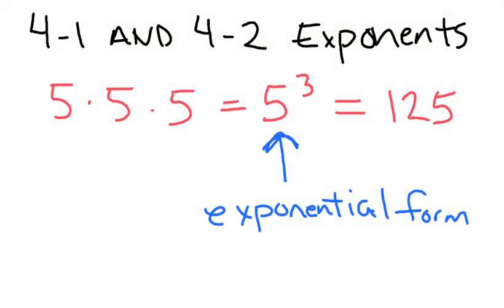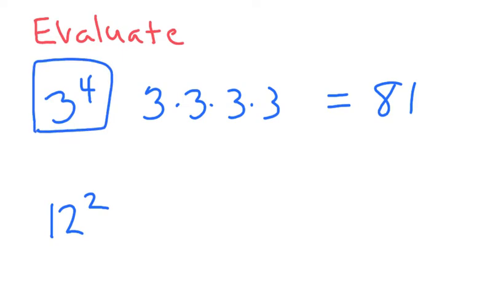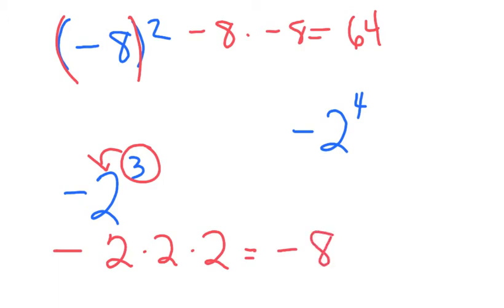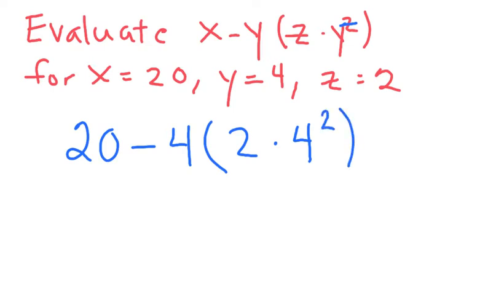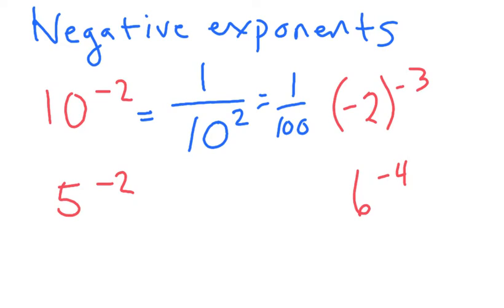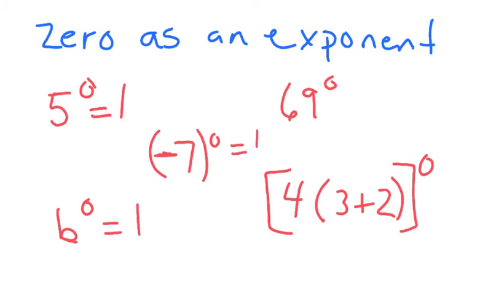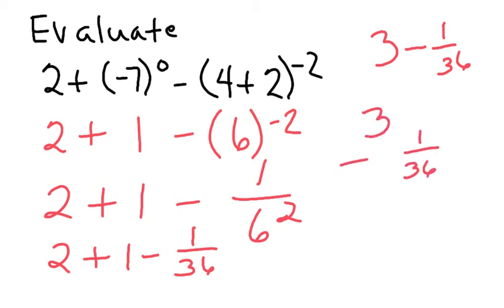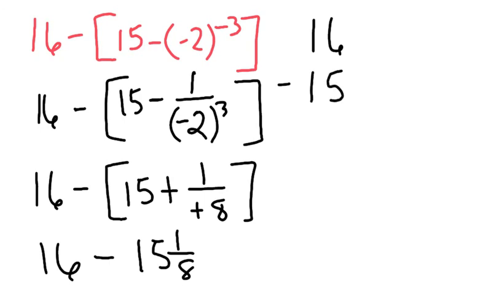Pre-Algebra 4-1 and 4-2